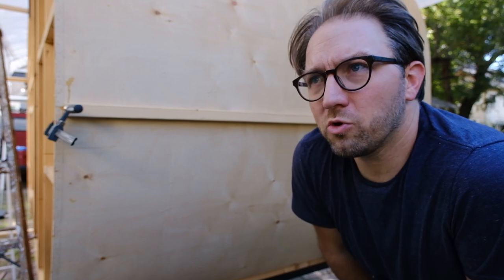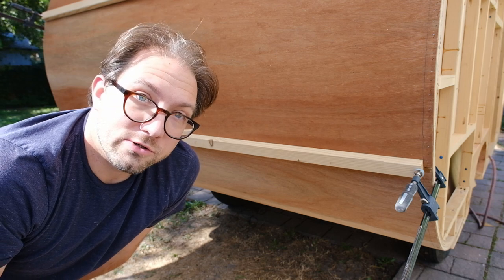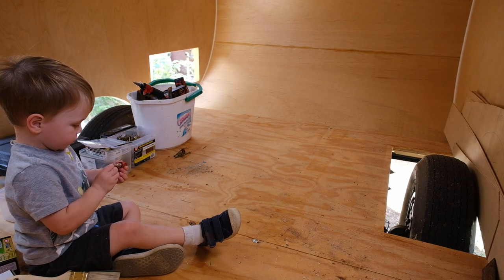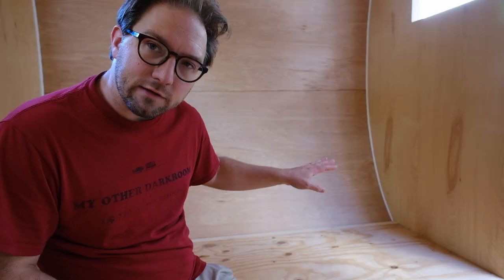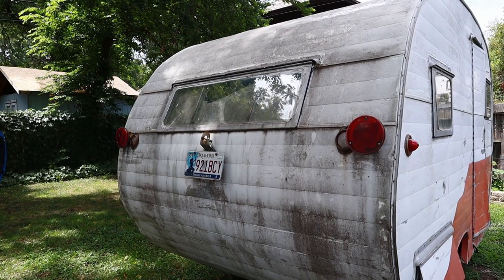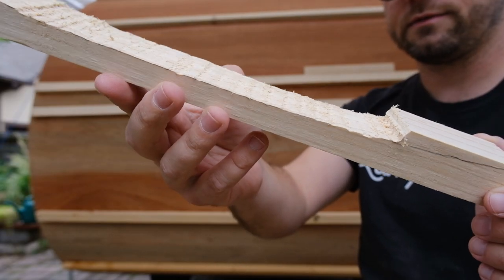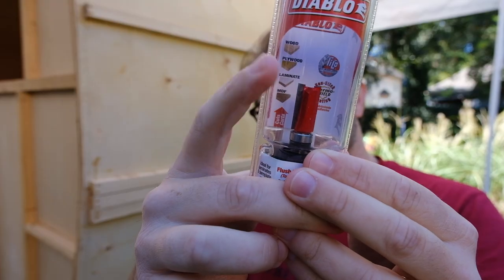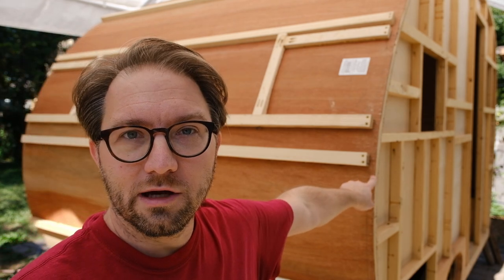CURVED JOIST HACK / SIMPLE TRICK TO SAVE TIME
There's got to be a better way! This week I'm installing the joists on my 1956 Cal Craft rebuild and I found a simple hack that ended up saving me a lot of time. Don't you just love when you have an idea for how to solve a problem and it ACTUALLY WORKS? I do!